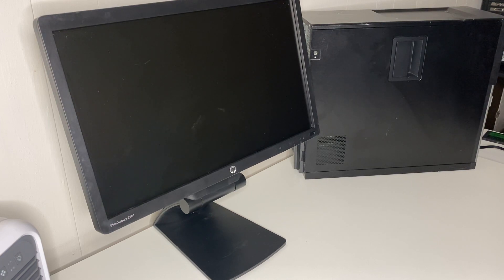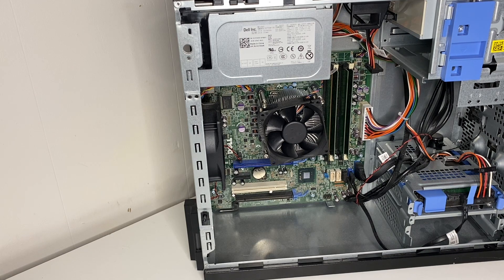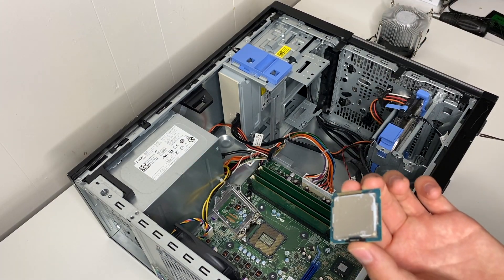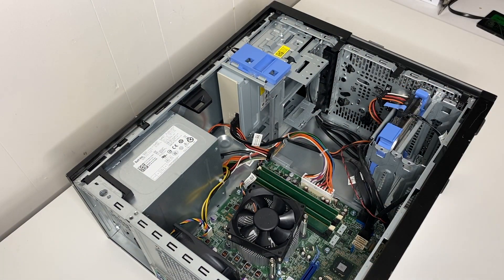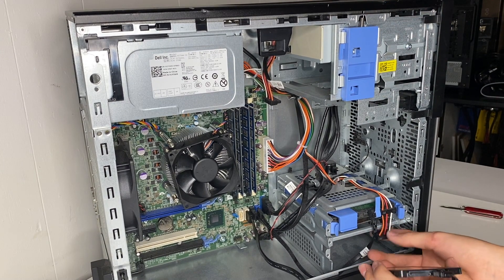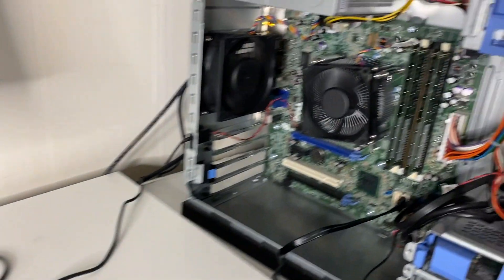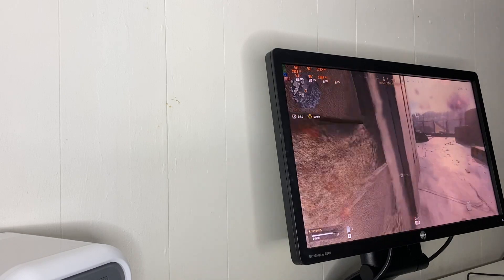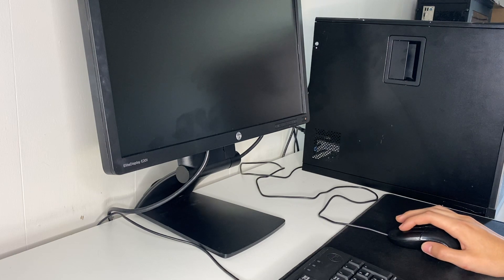300$ Warzone Gaming Pc Setup!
In this video we take a Dell Optiplex and upgrade it to get the best used prce performance!